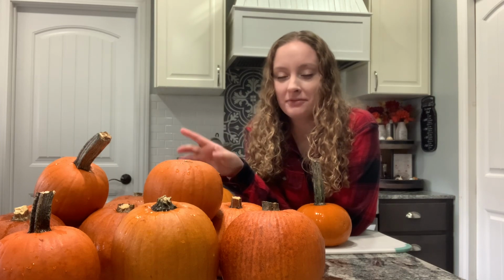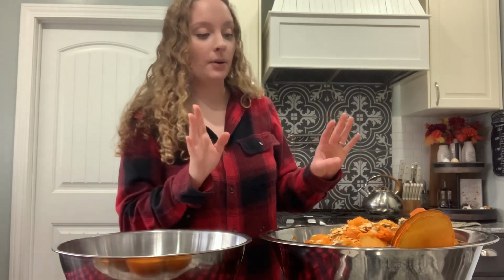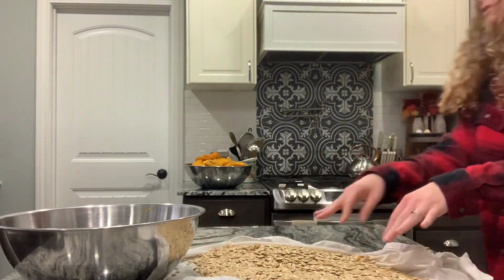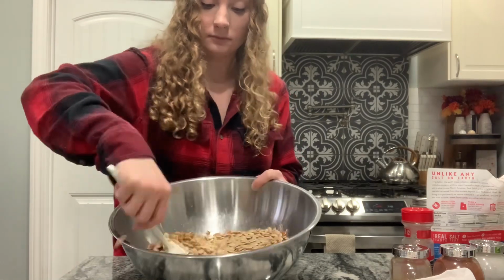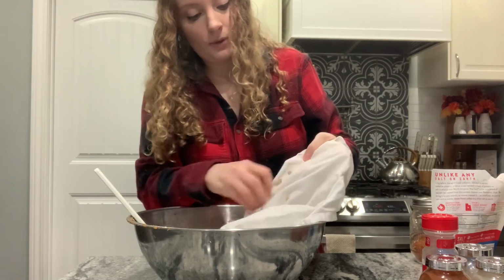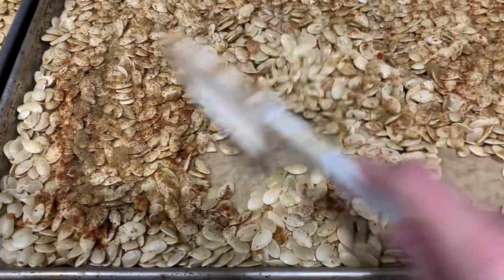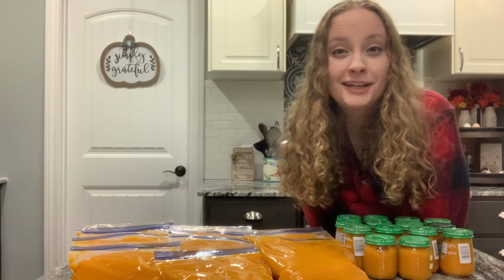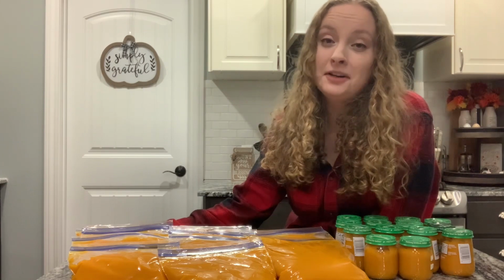HUGE Pumpkin Processing Day! Roasted Pumpkin Puree and Toasted Pumpkin Seeds TWO Ways!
Hi! Welcome to my kitchen! My name is Morgan! Today we are processing a whole lotta pumpkins! I have 14 sugar pie pumpkins (or that’s what I think they are) to make the best pumpkin puree! After processing all of these pumpkins I should be set for the rest of the year! Bye!

Directions:
Cut pumpkin tops off and cut the pumpkin in half. Scoop out all of the pumpkin seeds and strings. Lay cut side down on a parchment lined cookie sheet and roast in the oven at 425 degrees for 50 minutes or more depending on the size of your pumpkin. The skin and flesh will be easily pierceable with a knife. Once done roasting remove the pumpkins from the oven and let cool briefly. While still warm remove the pulp from the skins. Puree pulp in a blender and portion out into freezer safe bags. Store in the freezer for up to a year.

00:00-00:38 Intro
00:39-02:22 Preparing Pumpkins
02:23-05:03 Pumpkin Seeds and Removing Skins from Roasted Pumpkins
05:04-17:33 Pumpkin Seeds TWO Ways
17:34-19:06 Pureeing Pumpkins and Portioning for Storage
19:07-23:26 Outro